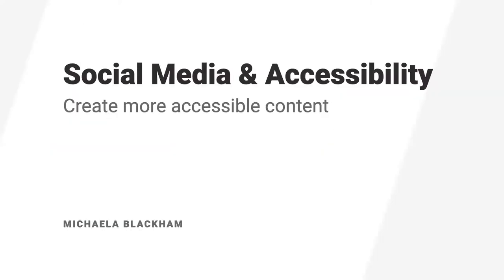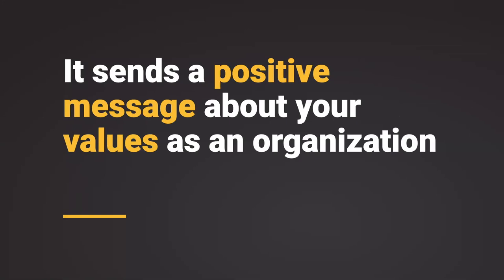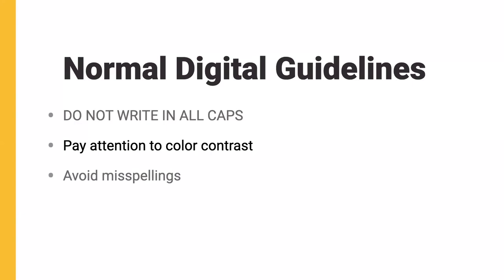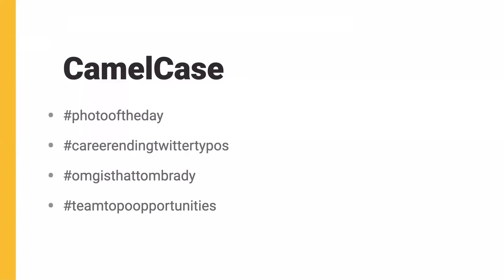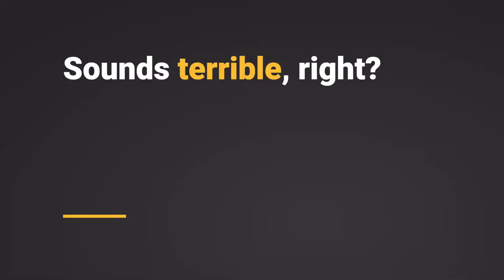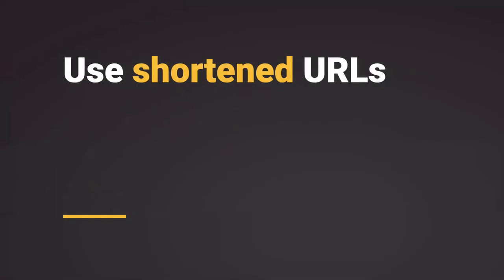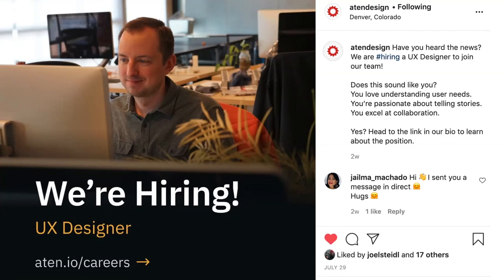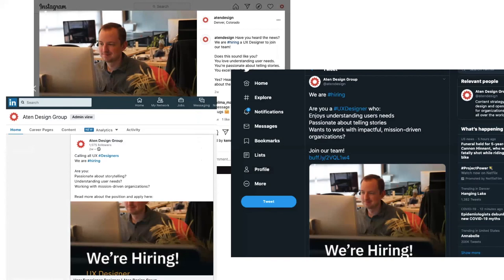Social Media & Accessibility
In this webinar Michaela Blackham, Aten's Accessibility and QA Specialist walks through sharing images, videos, and other content on social media accessibly — widening your potential audience and sending a positive message about your values as an organization.